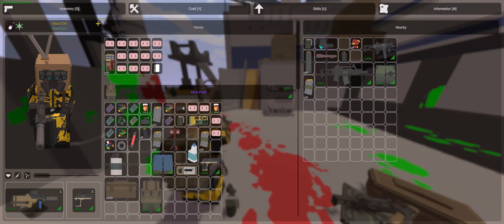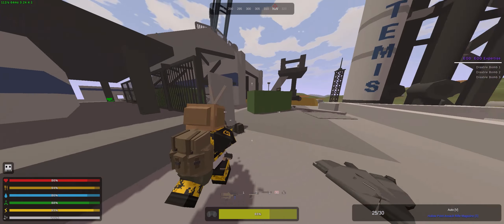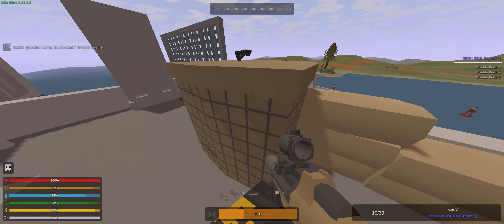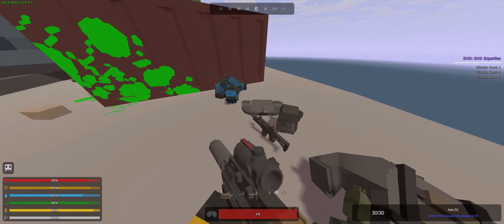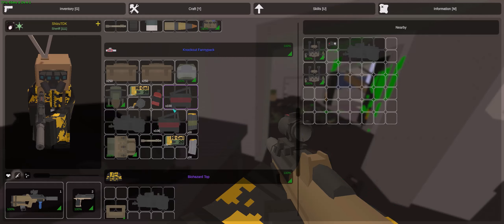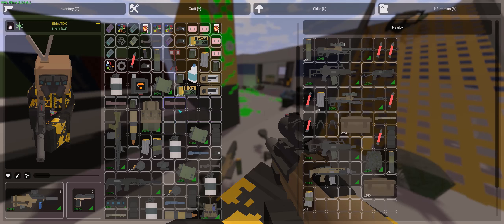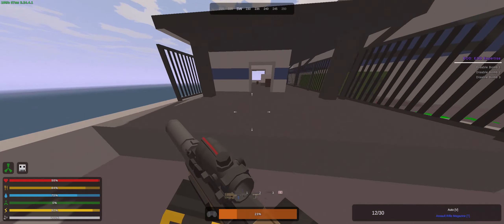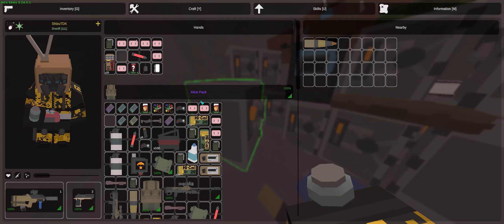Raiding the Artemis Platform Deadzone (Unturned Escalation Artemis Platform)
This is my first time actually raiding the Artemis Platform Deadzone, it's pretty big with multiple locations to obtain the HMG component, I managed to find 2 this time, let me know in the comments if you guys want a full Artemis Deadzone Tour.